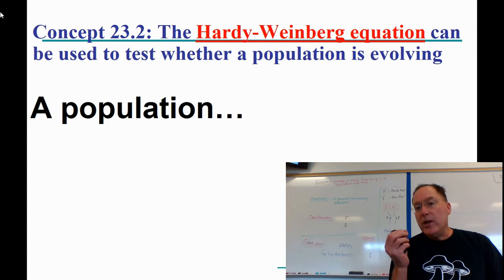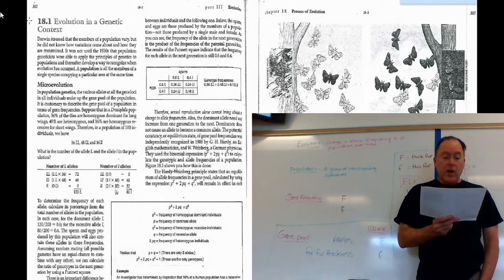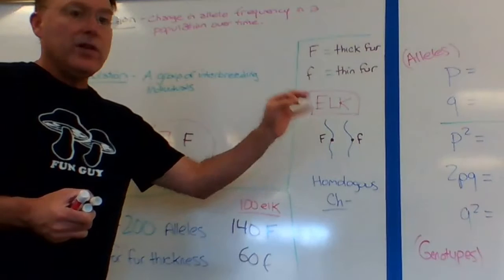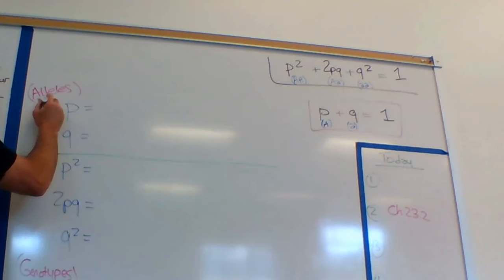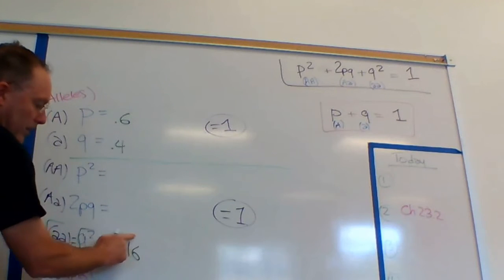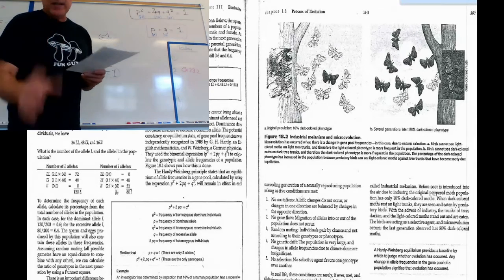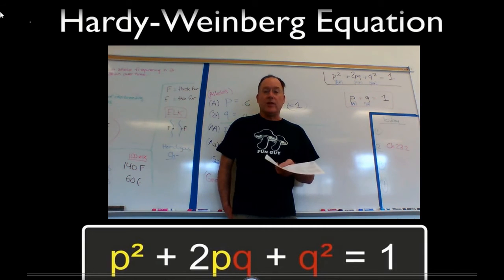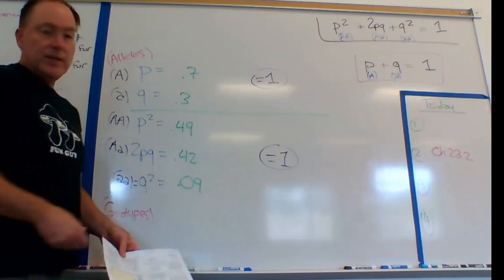Chapter 23.2 lecture